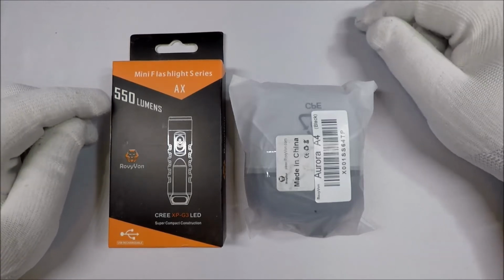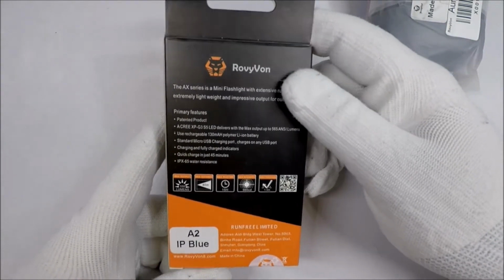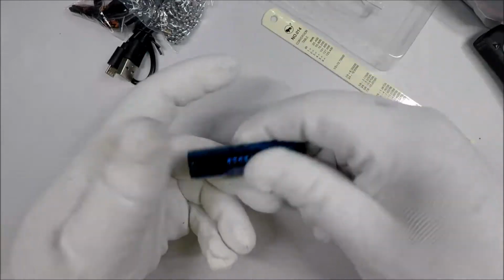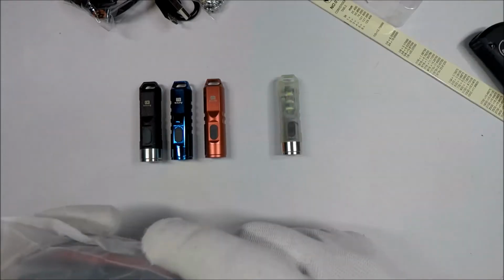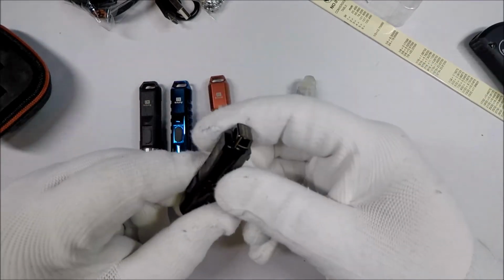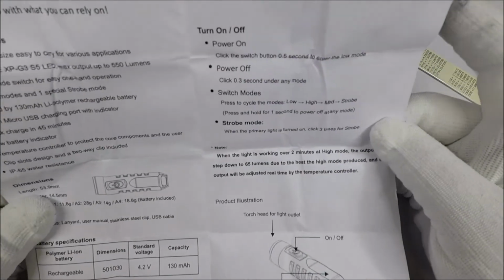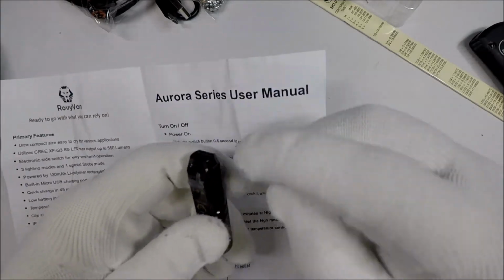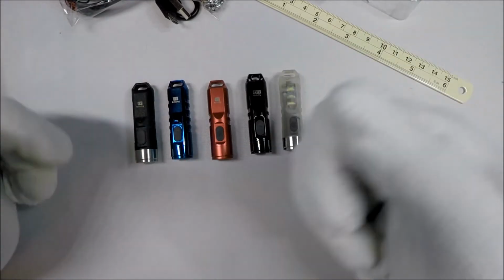RovyVon Aurora A2 (Steel) & A4 (Titanium) 550 Lumen LED Keychain Flashlight Unboxing and Review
Aurora A2 on Amazon
Aurora A4 on Amazon

Aurora A1 on Amazon
Aurora A3 on Amazon
Aurora A5 on Amazon